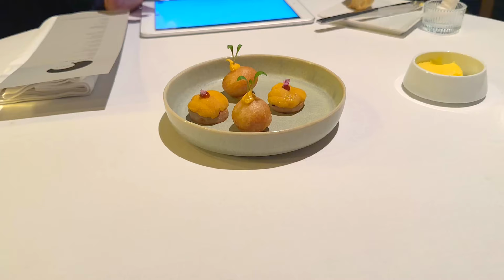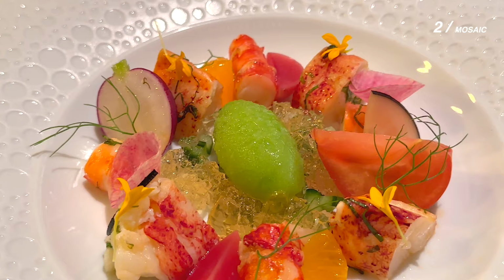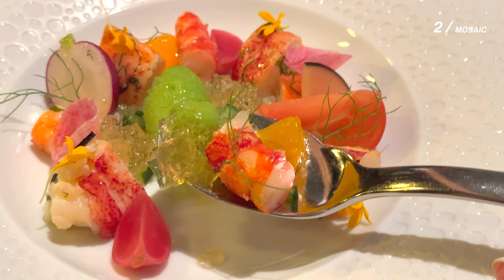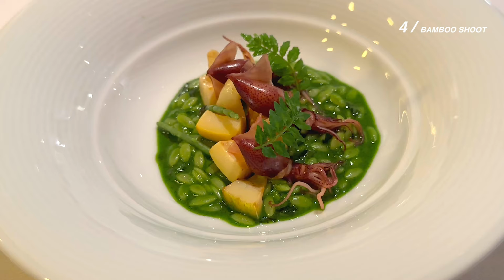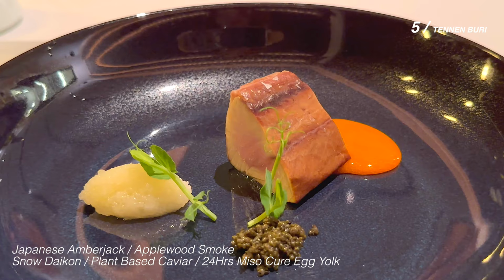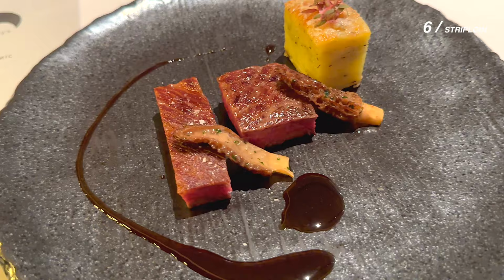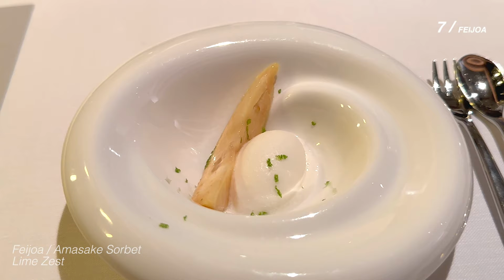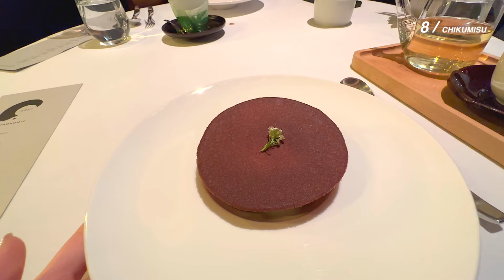Magical Experience At One of The World's 50 Best Restaurants - Iggy's * Vlog | Food | Travel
Take a walk with me on my journey at Iggy's, Singapore.

**Subtitles are now available in 20 languages. English, Thai, Japanese, Korean, Chinese, Malay, Indonesian, Vietnamese, Burmese, Lao, Filipino, Hindi, Arabic, Russian, Spanish, French, German, Italian, Dutch and Finnish. Please turn on the CC Subtitles :)

**If your language is unavailable, please comment in this video and I will submit it for you :)

* Chapters *

0:00 - Intro/Arriving at the Restaurant
0:28 - The Course Menu
0:49 - Course 1 - Snack : Shirako - Uni
1:16 - The Wine
1:36 - Course 1.1 - Snack : Chi Ayu
2:05 - Course 1.2 - Snack : Teardrop Peas
2:30 - Course 2 - Mosaic
3:16 - Course 3 - White Asparagus
4:03 - Course 4 - Bamboo Shoot
4:49 - Course 5 - Tennen Buri
5:39 - Course 6 - Striploin
7:10 - Course 7 - Feijoa
7:55 - Course 8 - Chikamisu
8:42 - Complimentary - Orange Flavoured Madeleine
8:58 - Ending/Outro

* Locations*

* Credits & Links *